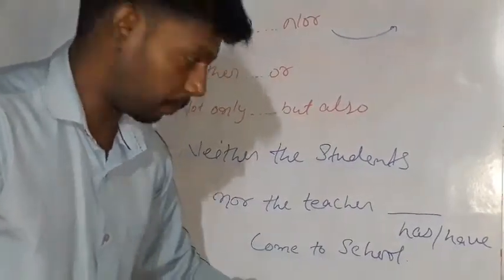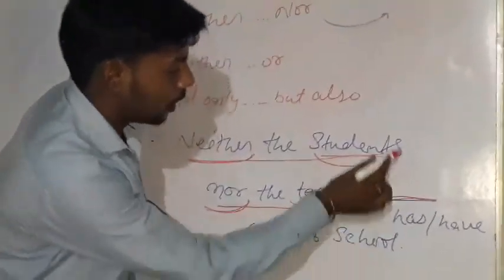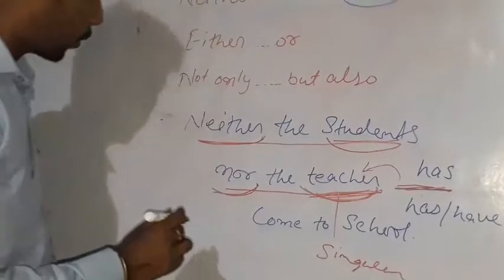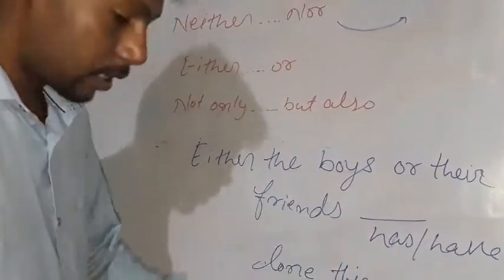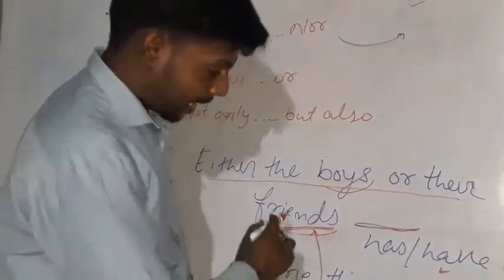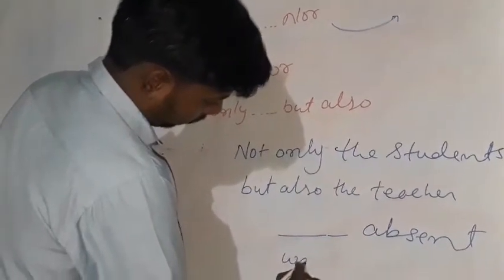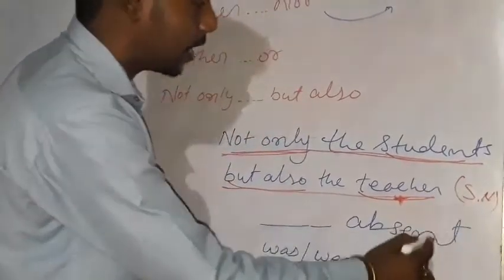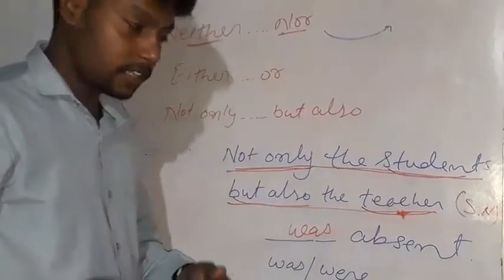PURE APPLIED ENGLISH GRAMMAR SYNTAX PART 3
Learning English becomes easy, don't be busy anywhere else.
To watch my previous videos